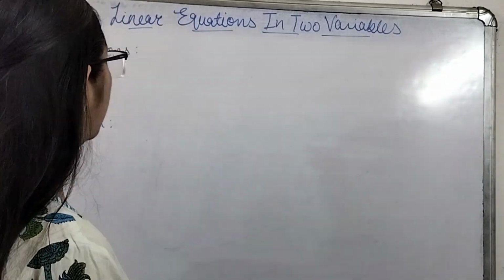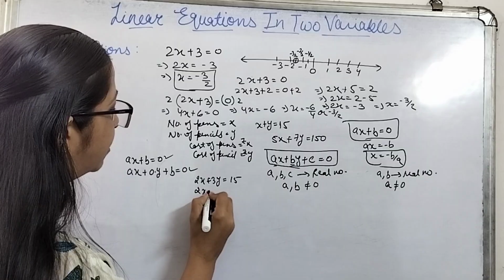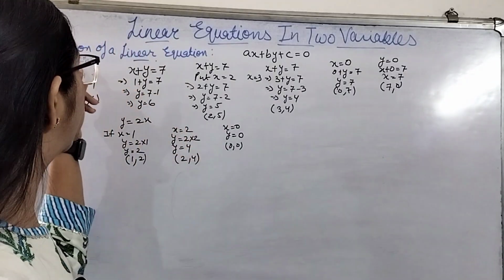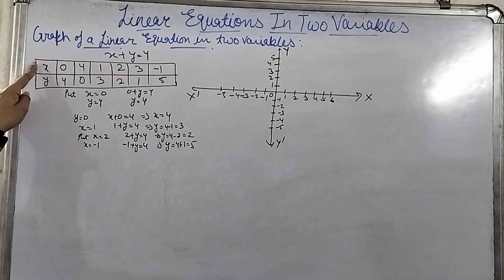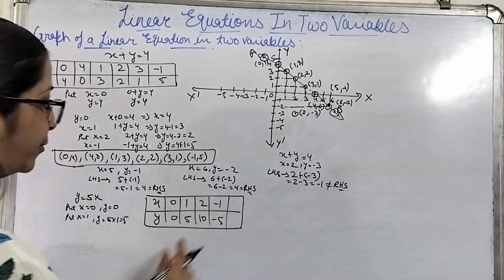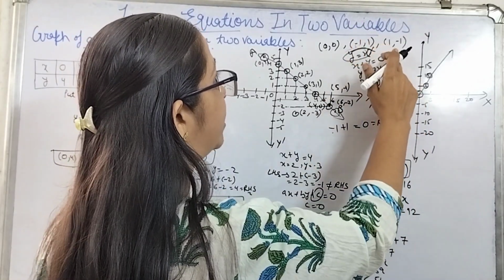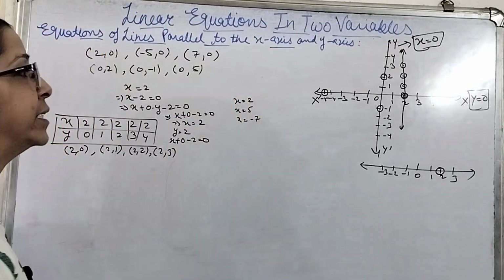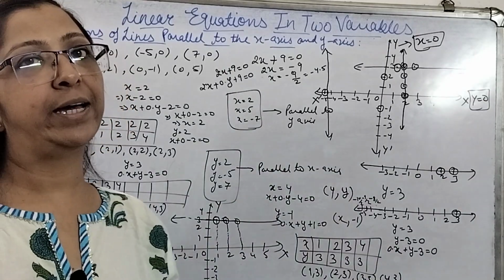Linear Equations In Two Variables l Class 9th Maths l Chapter 4 In One Shot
hello, this video contains detailed explanation of the concepts related to chapter 4 Linear Equations In Two Variables of class 9th Maths and questions of the excercise in one shot.